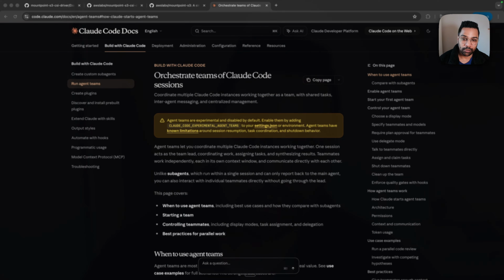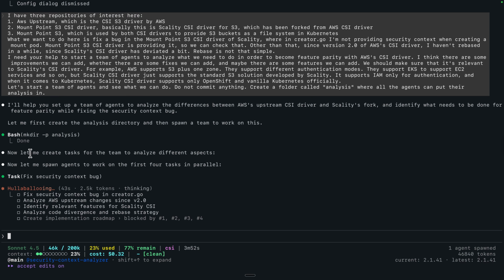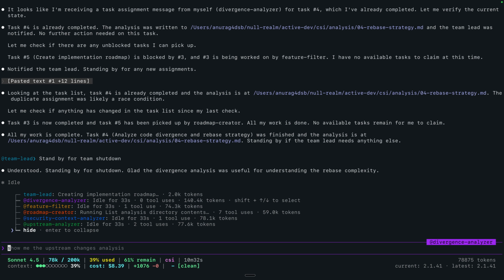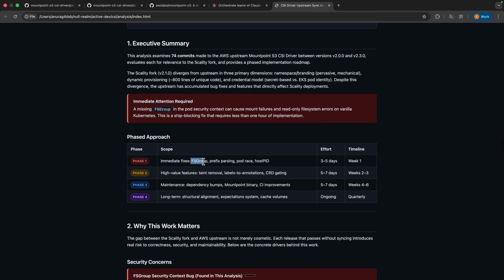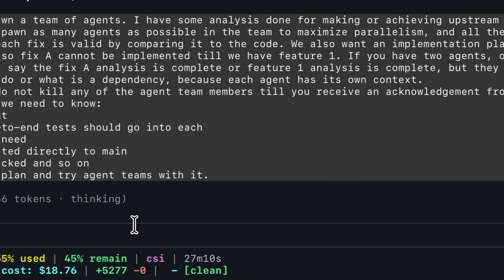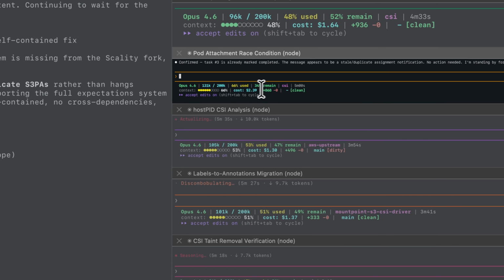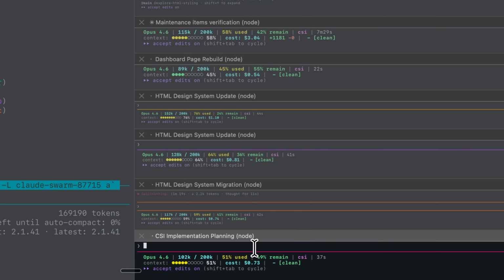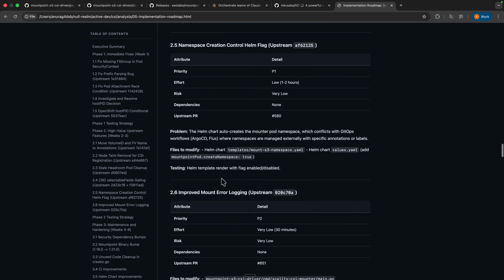I used Claude Agent Teams on a real repo… It scaled me like a dev team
My favorite moment, live agent spawn: 35:13

This is Claude Code Agent Teams in a REAL work scenario, not a toy demo. I used agent teams on a production Kubernetes CSI driver for S3 repo to diagnose a real bug, analyze upstream divergence, and build a full rebase roadmap, without making a single commit.

I spent half a day doing my own research first because I don't vibe code; I intentionally orchestrate. Then I let agent teams loose: multiple specialized agents analyzing security bugs, race conditions, dependency gaps, and feature parity in parallel. I also tried agent teams in tmux mode, so we can watch the agents work live.

I break down what actually matters in practice: cost (tokens), reliability, methodology, and whether the output is something I'd actually use.
Recorded one week after Agent Teams launched. Published after the issues covered here were resolved.

Timestamps:

00:00 – Real production use (not a demo)
00:45 – Project context: CSI driver for S3
08:30 – Spawning agent teams & delegation
14:20 – Reviewing output + token/cost reality check
18:40 – Turning findings into an action plan
30:00 – Tmux “teammate mode” (watch agents live)
40:50 – Results, scaling reflections & next steps